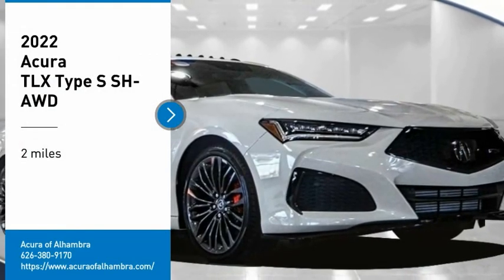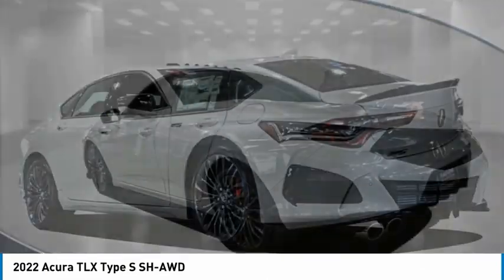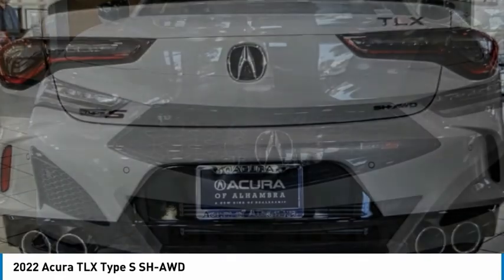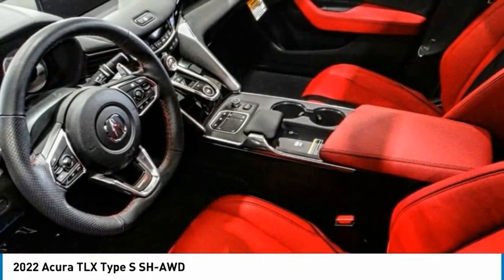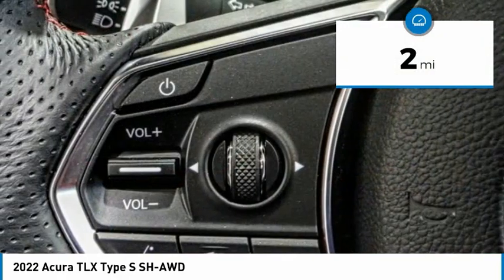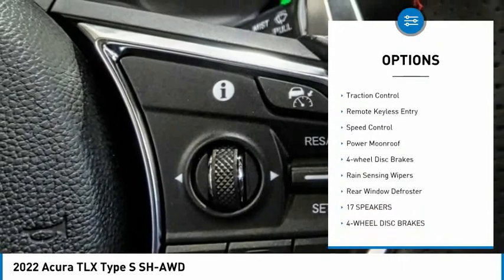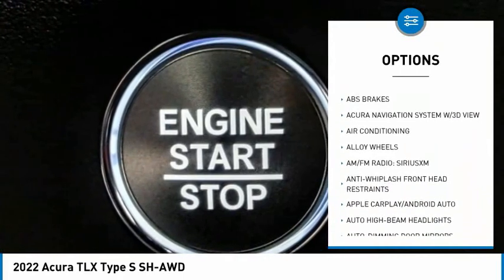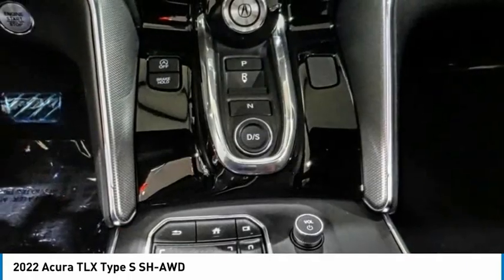2022 Acura TLX MONTEREY PARK ROSEMEAD EL MONTE MONTEBELLO LOS ANGELES A3165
2022 Acura TLX Type S SH-AWD

1700 W. Main St.